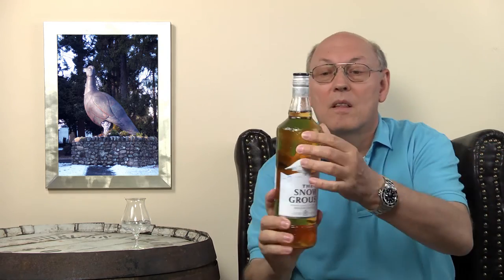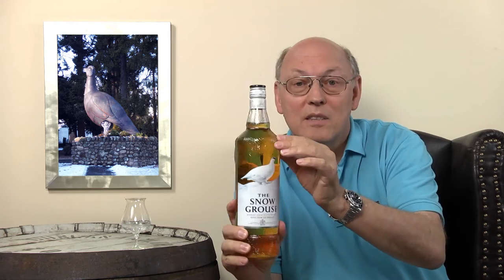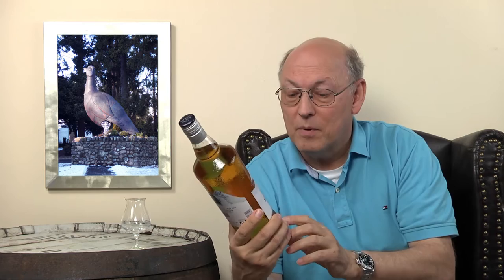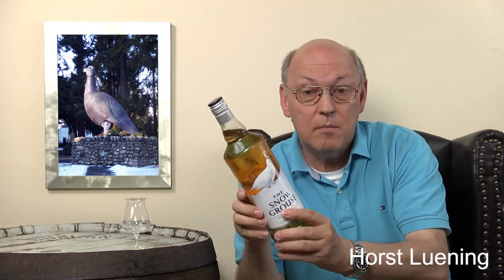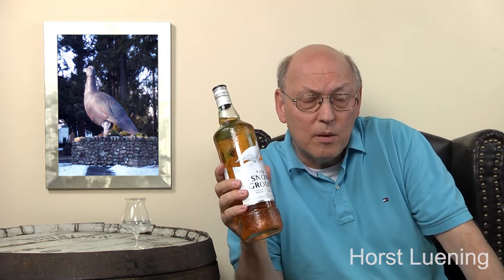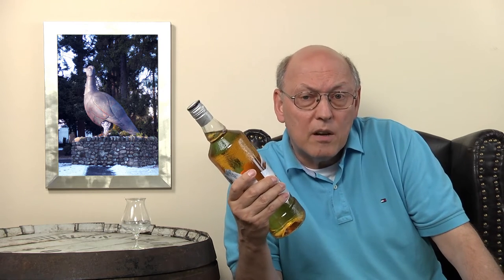Whisky Review/Tasting: Snow Grouse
Nosing 4:30
Whisky .com tastes the Snow Grouse. It is a blended grain whisky.

The nose:
Spicy, sweet, vanilla
The taste:
Sweet, licorice, oak
The finish:
Long